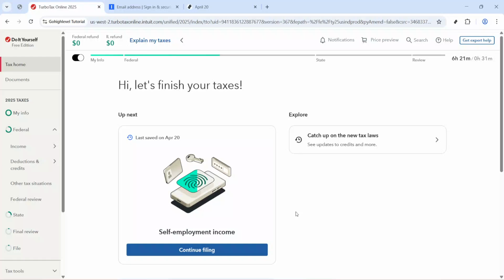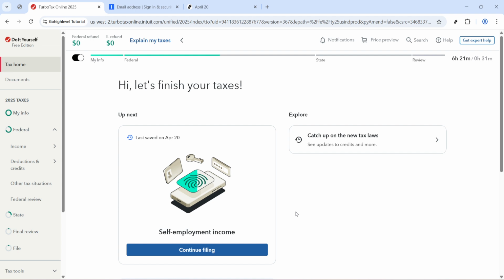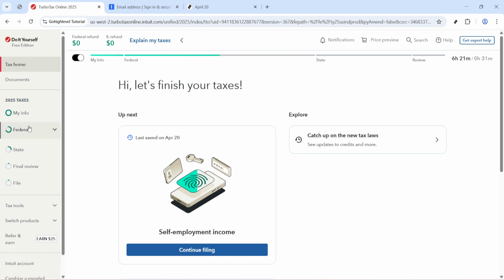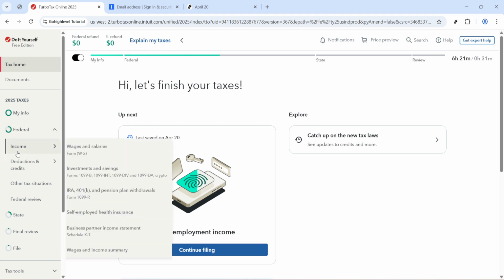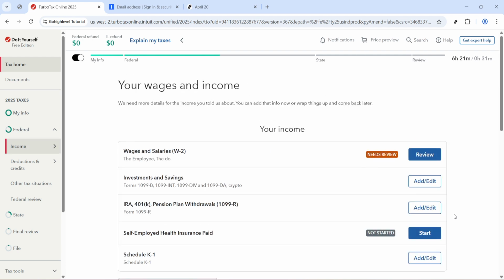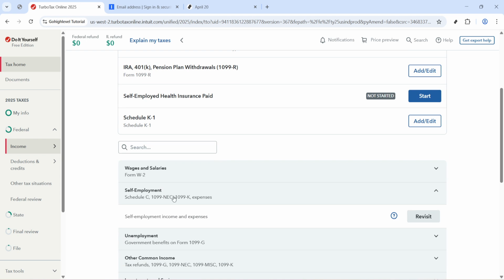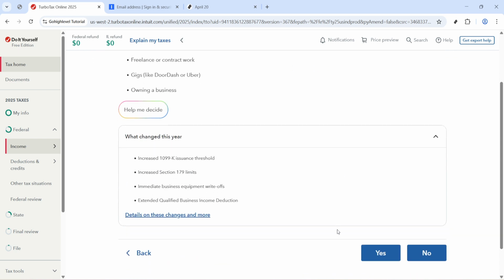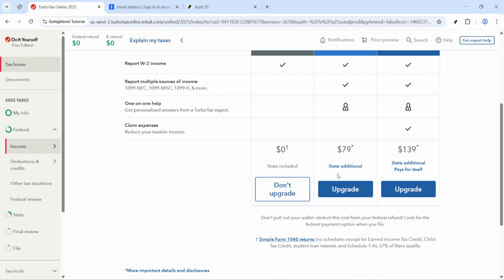How to file 1099 taxes on TurboTax (Step By Step 2026)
How to file 1099 taxes on TurboTax